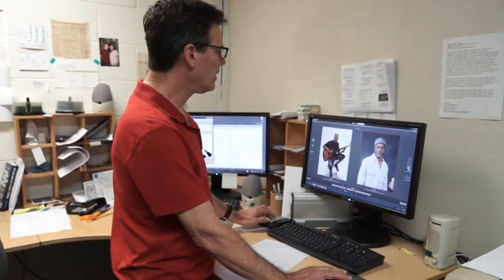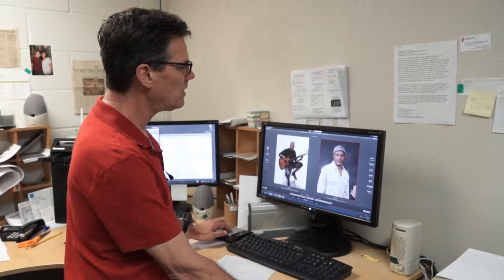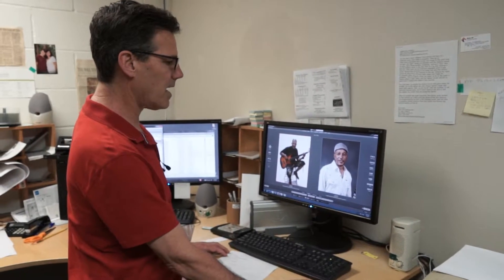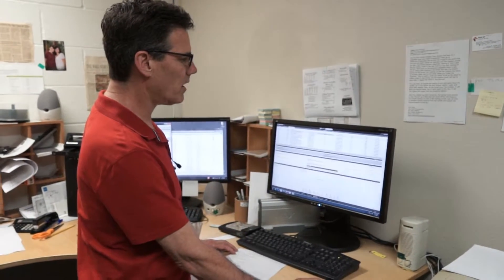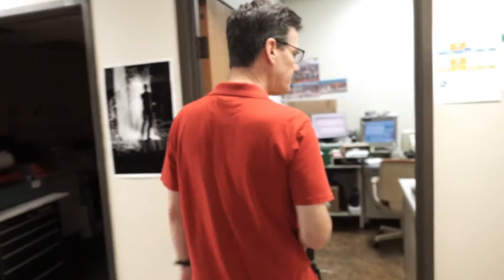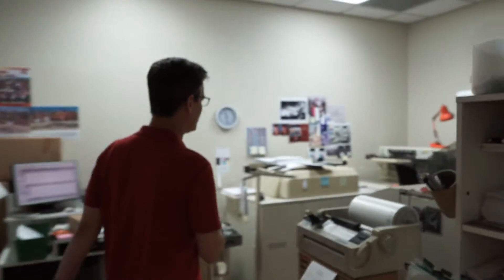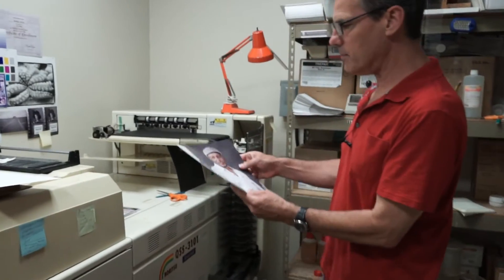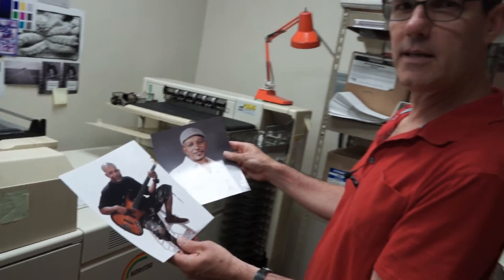Portraits by Peggy: Behind the Scenes at my Pro Photo Lab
Today I am with Dan from Gaslamp Photo
He is going to take us behind the scenes and show us how fast he can take a digital image and make it look amazing in print.
You all know I LOVE prints!  I think everyone should keep, at least a few prints around. I also know that that wonderful image you have on your phone doesn’t always look so great when you take it in to get printed, that is where a professional lab come in, at a professional lab they not only use software, but they use the human eye and make sure each image is at its best.
Make sure you go see Dan at 4569 Mission Gorge Pl H.
 For all your print needs.